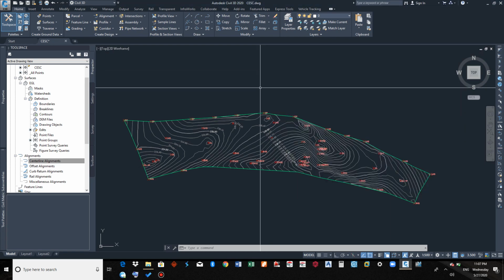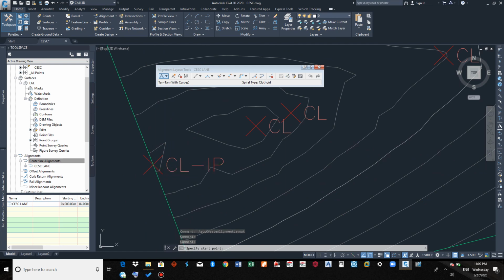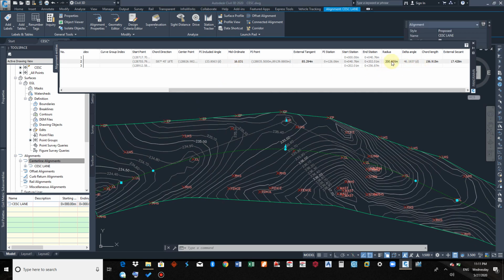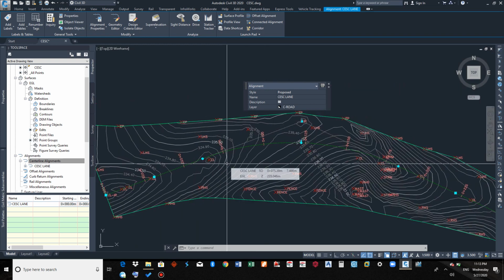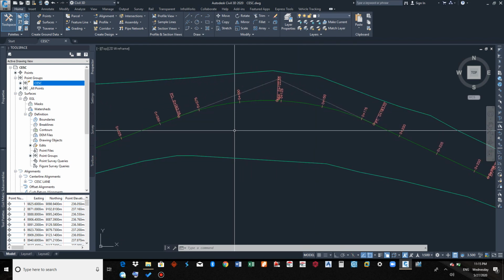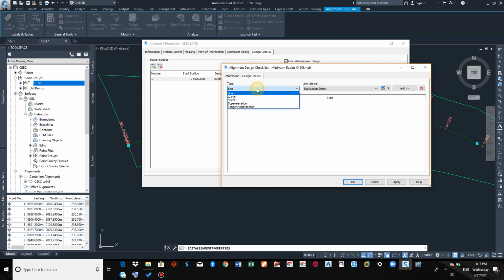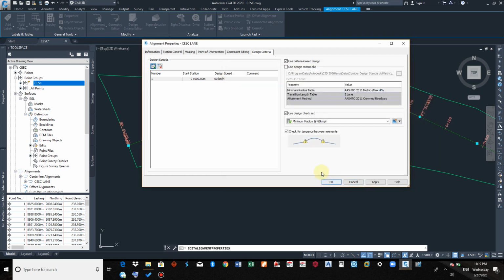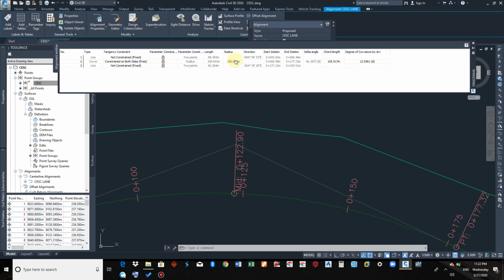2. How to Create Horizontal Alignment